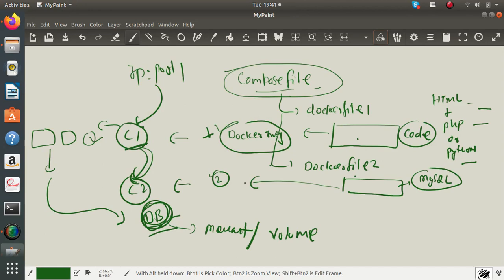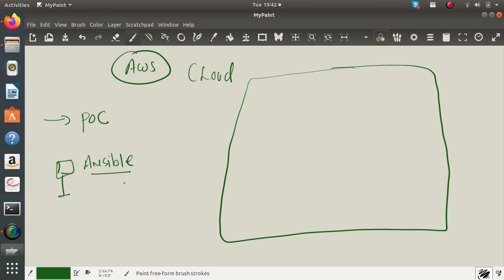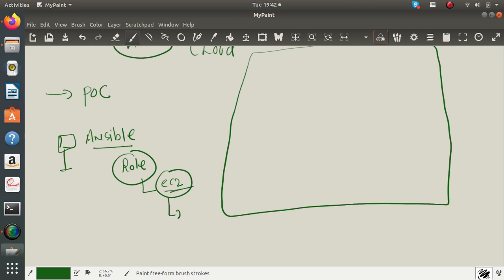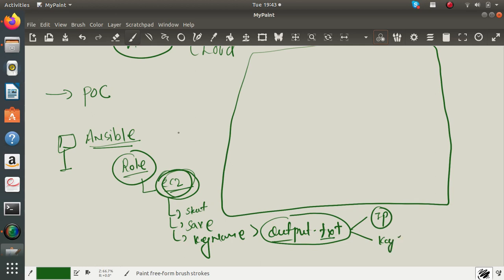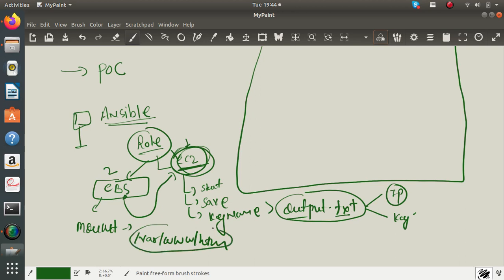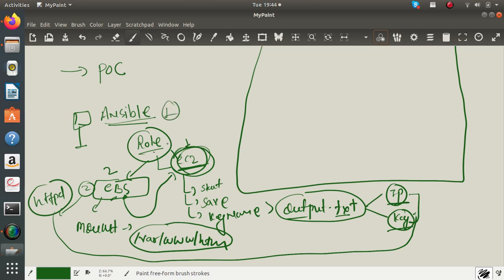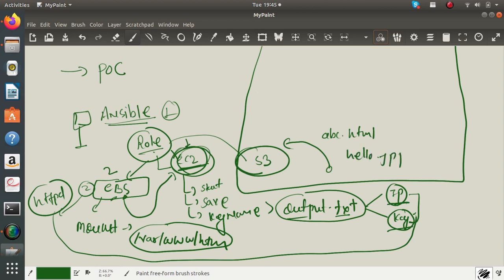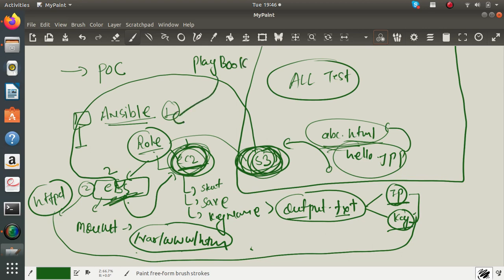awsvpc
Assignment for students